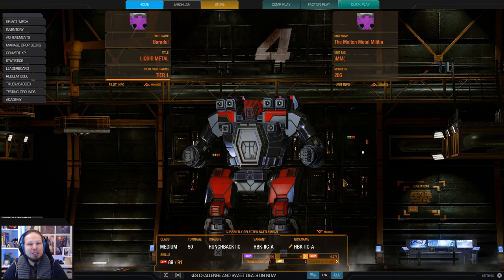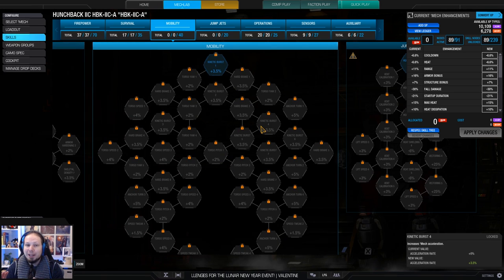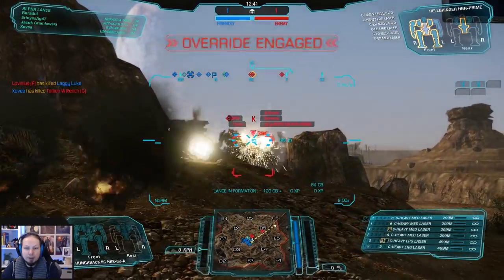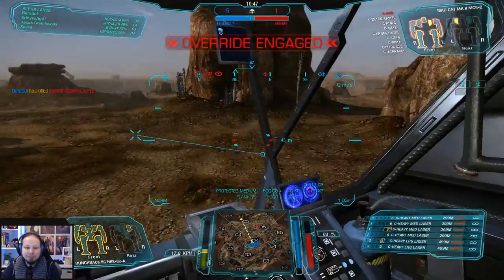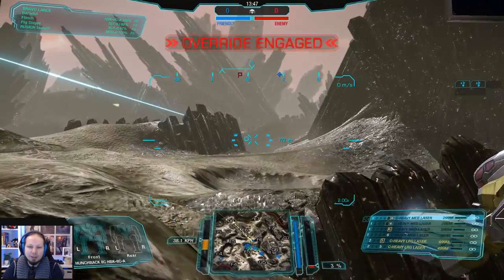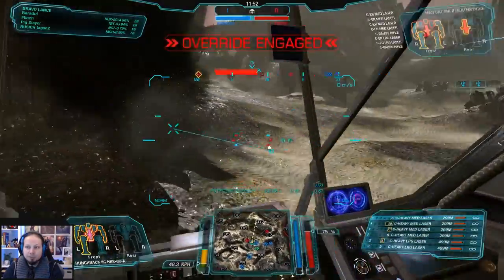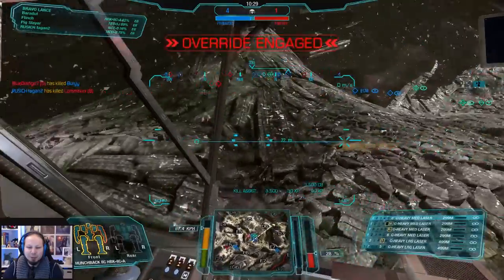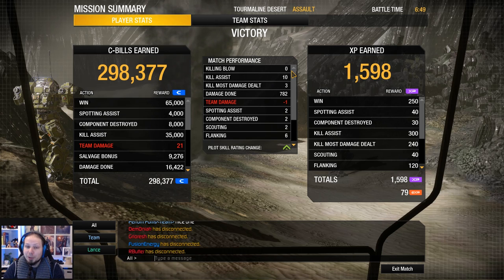How is this okay? Hunchback IIC Alpha Strike Build - Mechwarrior Online The Daily Dose #433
Today we take a look at a very nasty high alpha laservomit build for the Hunchback IIC HBK-IIC-A. This build is as scary as it can get when shooting heavy lasers without ghost heat. The combination of 2 large and 4 mediums brings a crazy 76 damage alpha strike to the table. If you have a steady aim and can surprise unaware enemies you will deal massive damage and open up most heavies and some assault Mechs.

Loadout:
2x Heavy Large Laser
4x Heavy Medium Laser
Engine: XL275